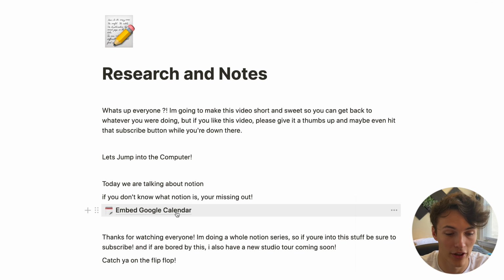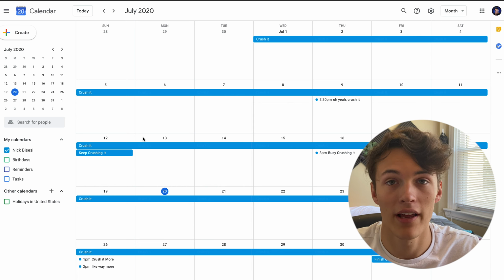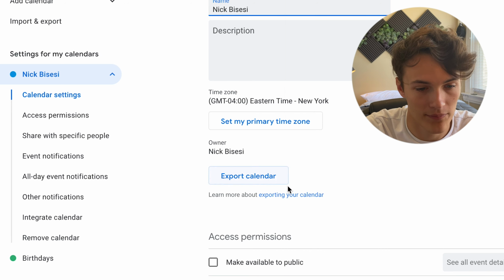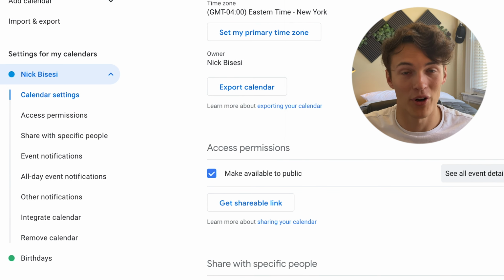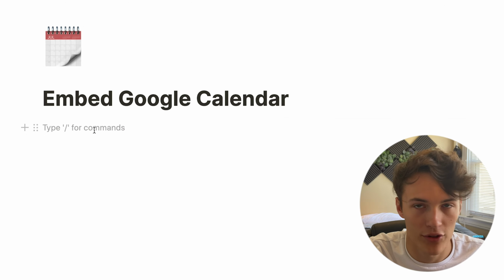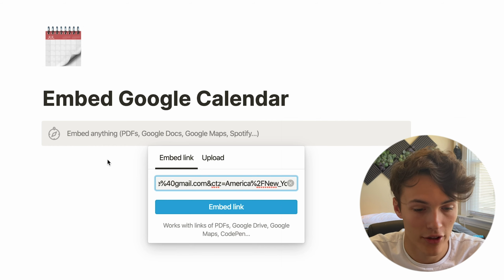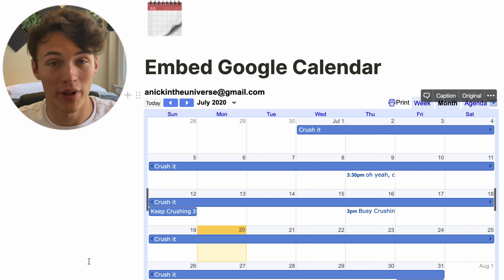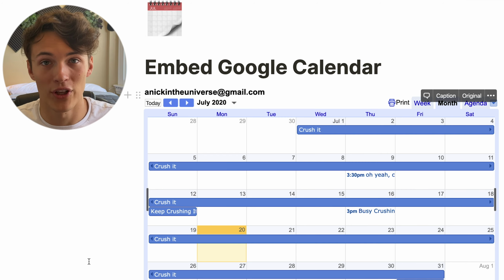How to Embed Google Calendar in Notion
Here's a link to Notion: Notion.so